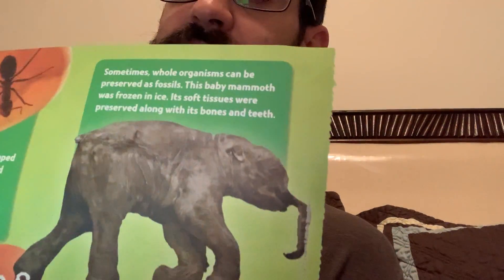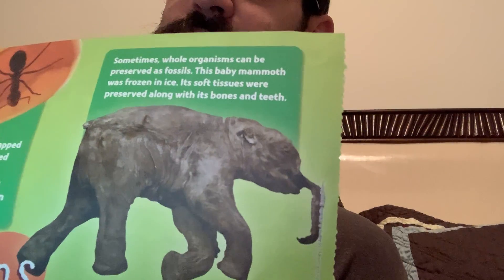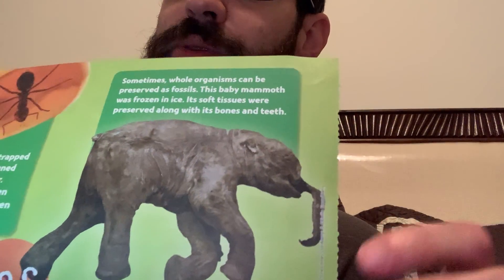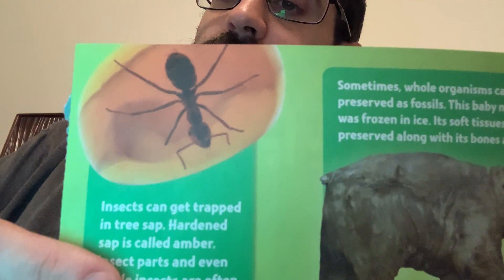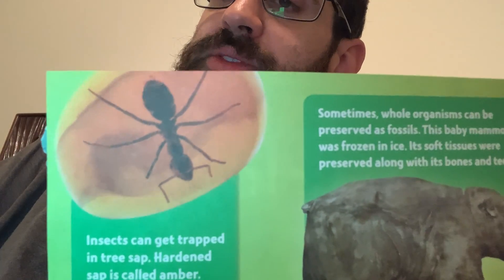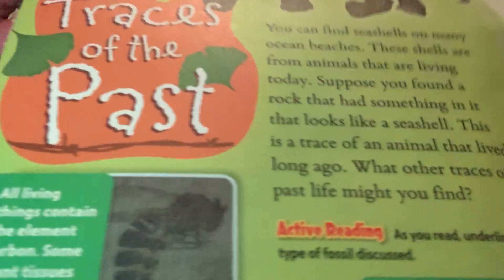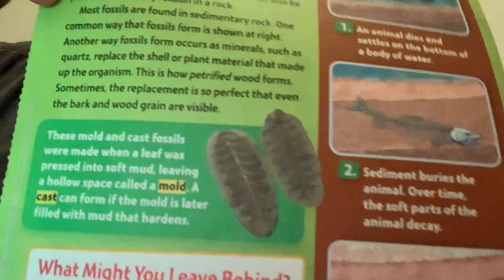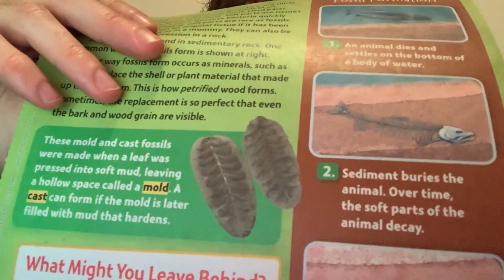Science part 1 5/4